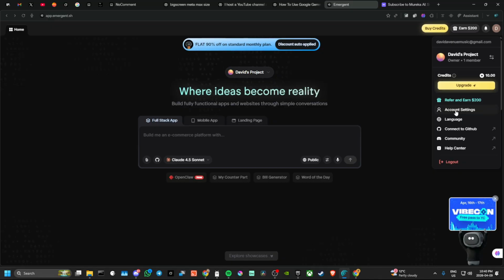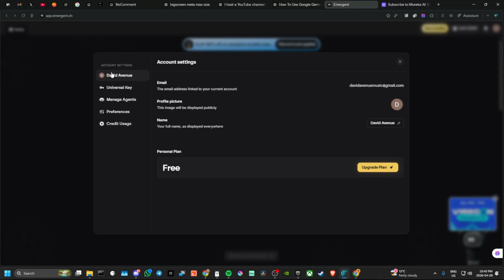How To Cancel Emergent Subscription – Quick & Easy Tutorial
Learn the simplest way to cancel your Emergent subscription effortlessly.